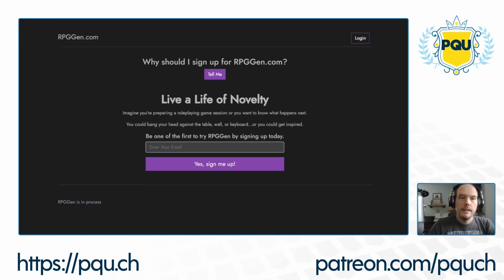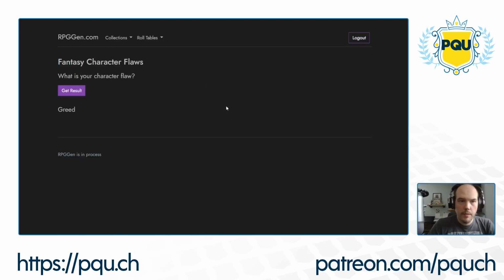First D&D App Walkthrough [No Ads, NoMon]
I walk through the very first javascript D&D app I ever made, the start of an initiative tracker.

Later on in the video I show off the current RPG software project I'm working on as well.

RPGGen.com